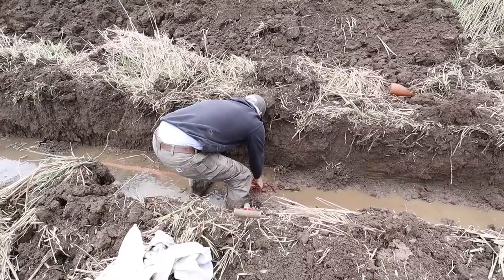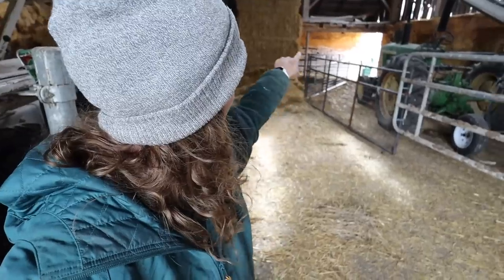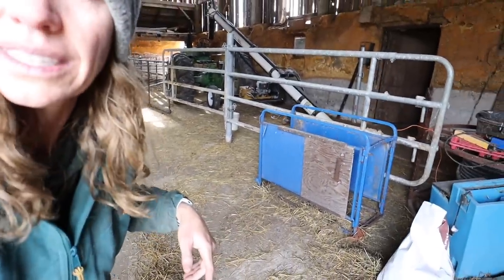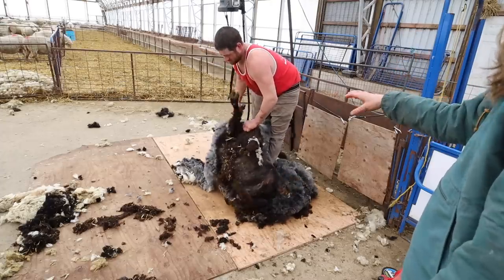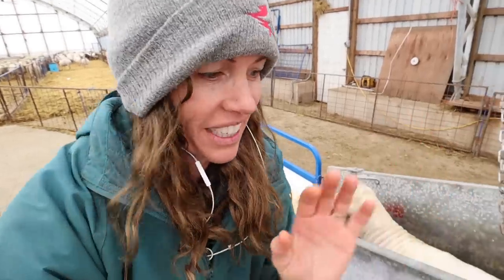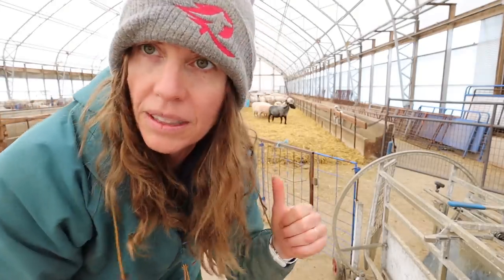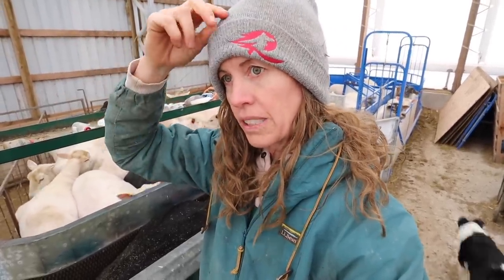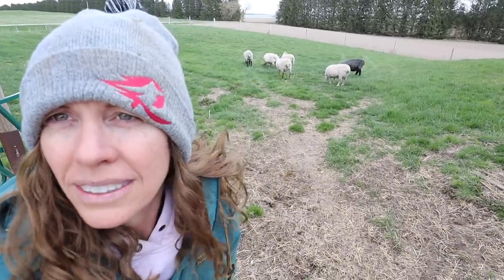What's OLD is NEW again... yup, I retired another sheep!! | Vlog 691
I gave my retired sheep (aka the Golden Girls) a much deserved SPRING MAKEOVER!!
I finally had some time to bring the girls back over to the big barn so Charlie could give them a shear... which means, while I've got them here, I may as well get them hoof trimmed and vaccinated with the other ewes I'm prepping for the June lambing group!

This was a fun video to make!!

Mail:
N0M 1X0